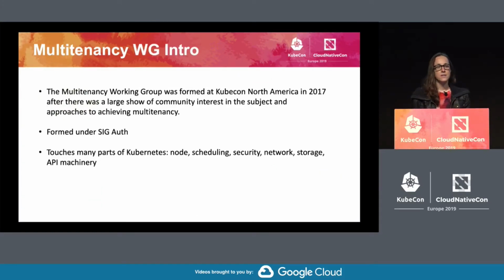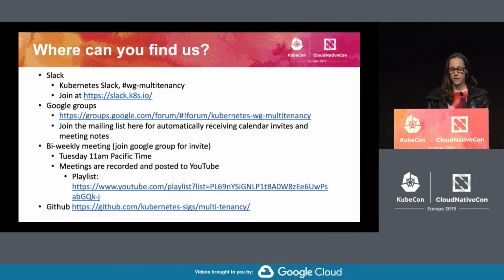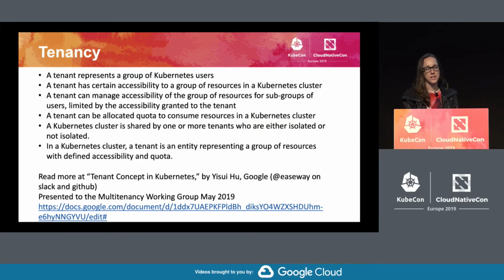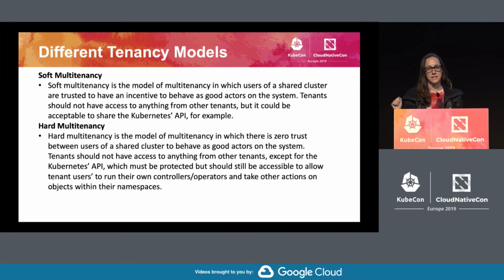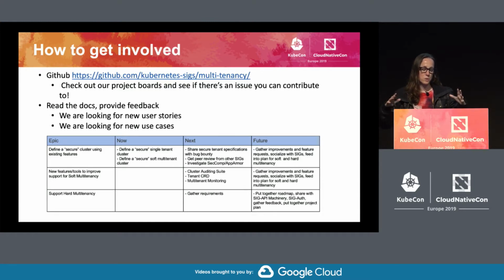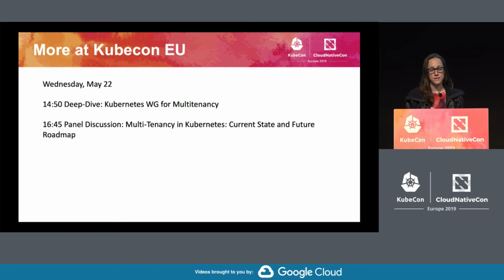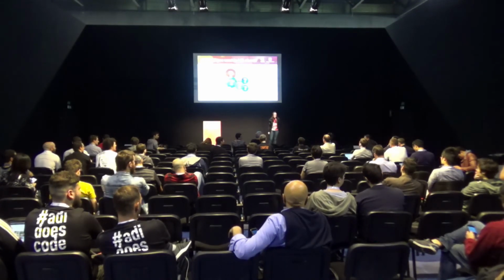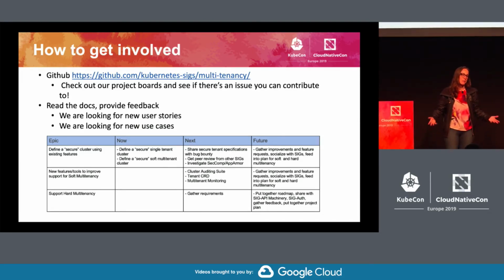Intro: Kubernetes WG for Multitenancy - Tasha Drew, VMware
This presentation will be an overview of the work the multitenancy group has been doing, defining soft and hard multitenancy and reviewing the project plan for addressing both that the working group is putting forward. We will explain how people new to the working group can get engaged and review the various KEPs that the working group is involved with.